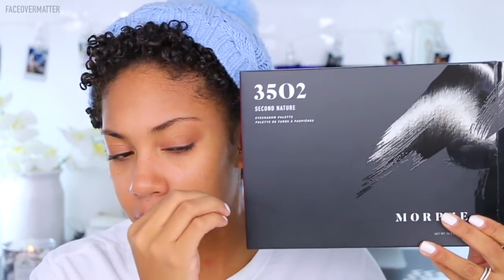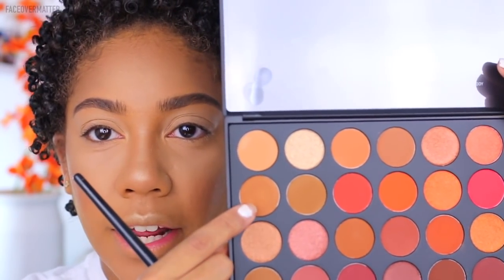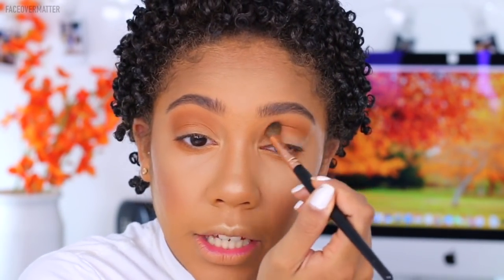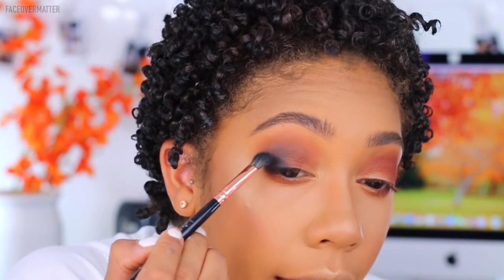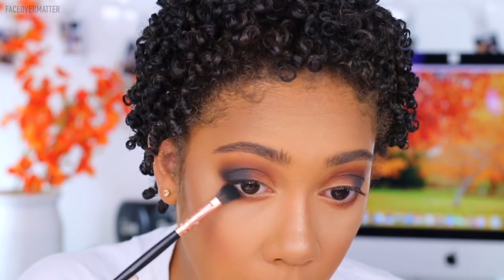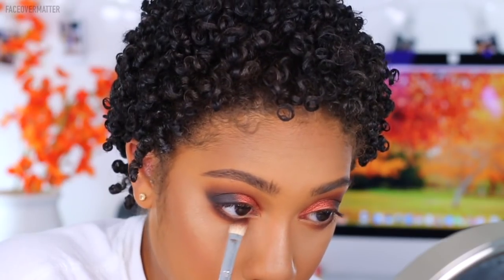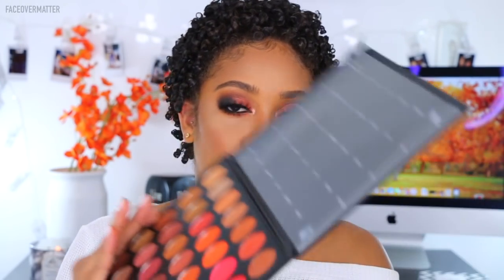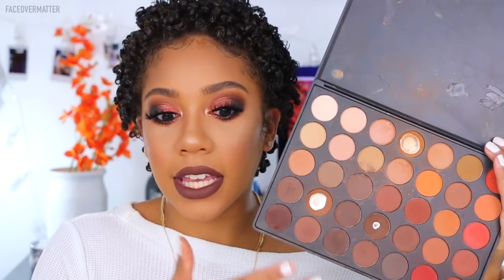MORPHE 3502 PALETTE + HONEST REVIEW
Is it worth the hype and money?

I am so excited to be trying out the new Morphe 3502 Second Nature Palette! I am shook!!! Keep watching to see what happens!

**P.S (I USED @JACKIEAINA CODE "EDGES")

🍂BVOTD: 2 Corinthians 9:15 NIV
 "Thanks be to God for his indescribable gift"

( D O N T F O R G E T T O S U B S C R I B E ! ! ! ! ! !)

💭 m a k e u p   p r o d u c t s   u s e d :
1 LASHED OUT in the style "Chaotic"